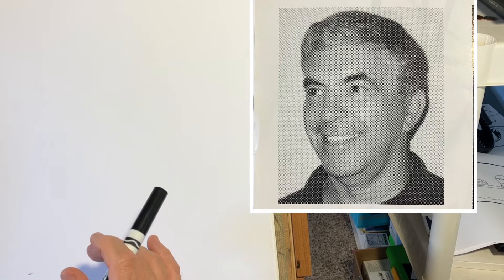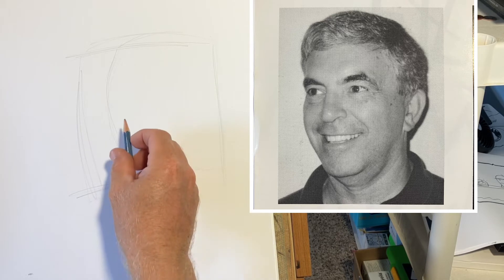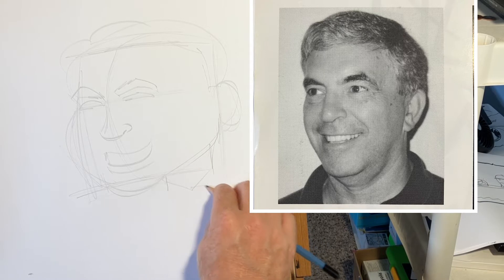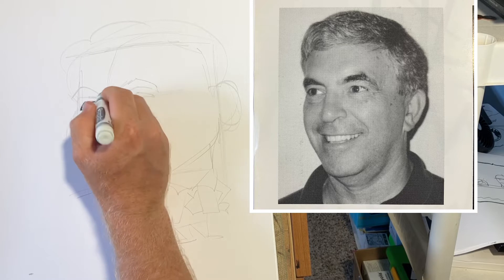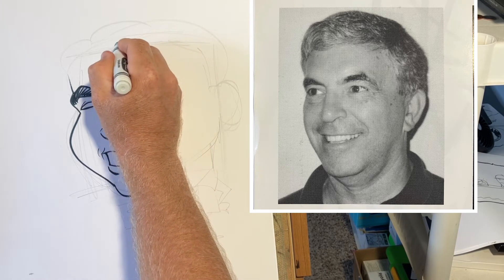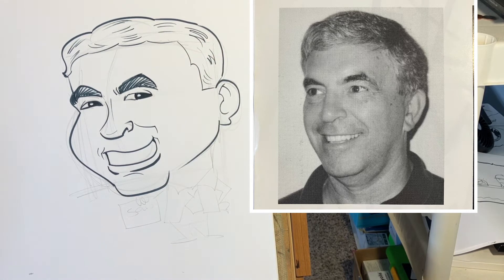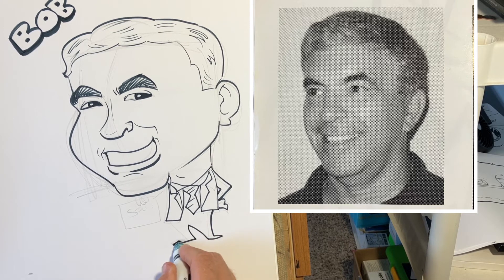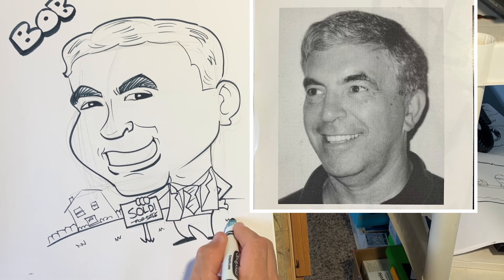Caricature Tutorial For Beginners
In this video I describe how to draw a Caricature for the beginning art student. The book is used as a reference. The book is Caricatures the author is Keelan Parham.￼